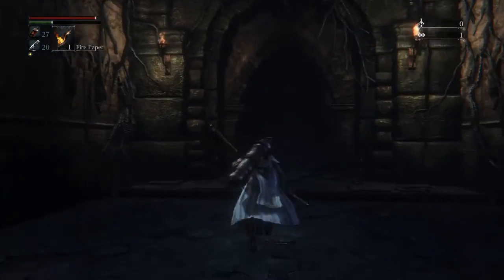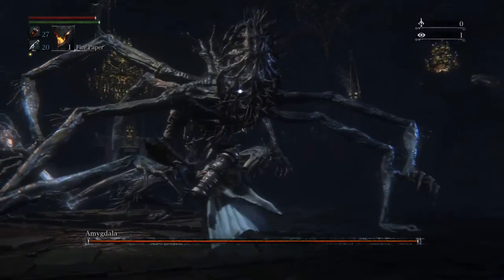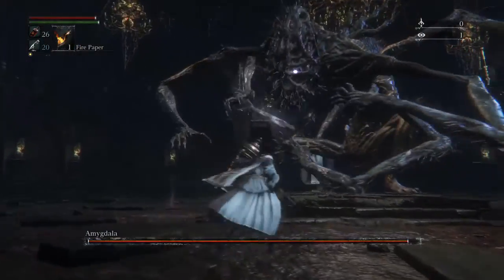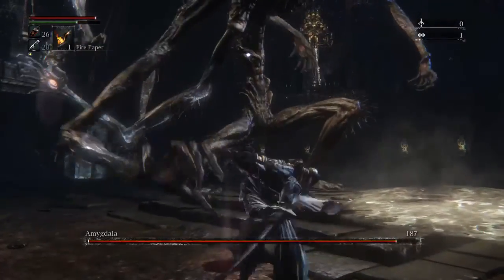Bloodborne: Defiled Chalice Boss Amygdala Strategy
The final step in obtaining the Chalice containing Queen Yarnham, needed to obtain the platinum trophy in Bloodborne. I highly recommend you get yourself to the hardcap of 50 points in at least your Health stat before doing this fight. Amygdala also does arcane based attacks in phase 2 and 3 so I suggest you gear yourself with that in mind. I also found that having a couple of communion runes equipped was essential as those extra Blood Vials can save your life. Good luck to you hunters. May the next time we meet be over the lifeless body of our dear Queen Yarnham.